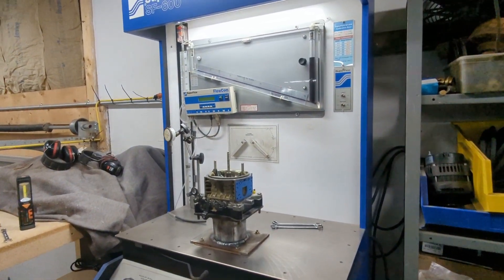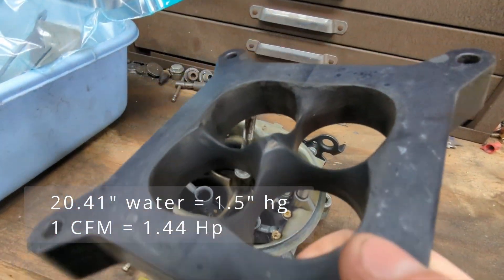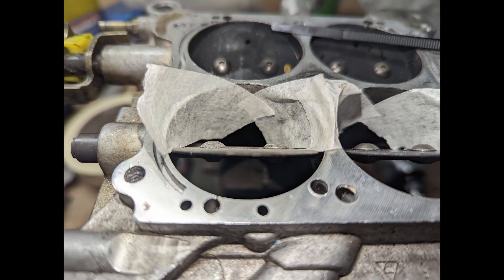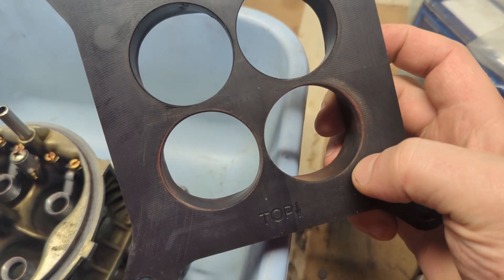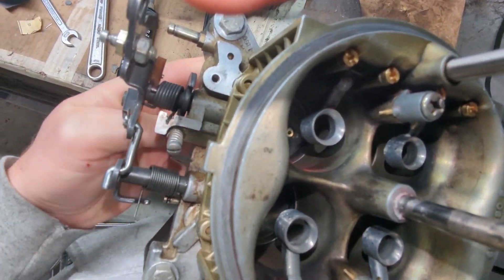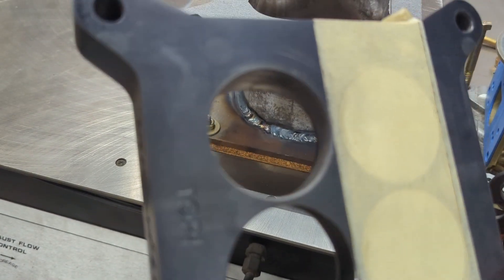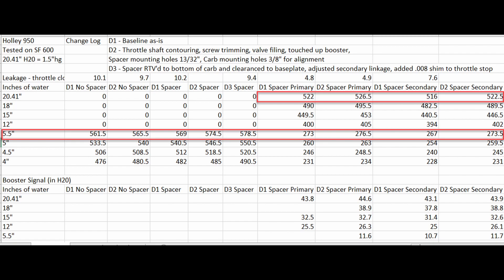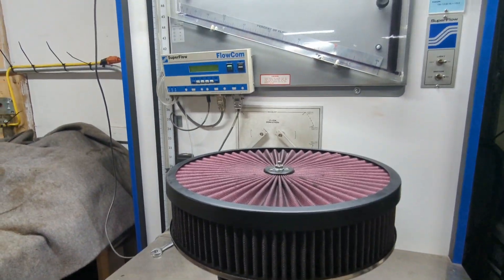Holley 950 Carburetor | Free Flow Improvements with Results | Flow Bench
I take the carburetor off my stroker big block engine to modify it and do back to back flow bench test comparisons.  These mods anyone can do at home and you do not need a flow bench to test.  1 CFM = 1.44 Hp. I keep it quick and simple in the process I go about making changes and show you actual data.  All the CFM measurements were taken off of a Super Flow 600.

Throttle shaft contouring
Tapered spacer modification
Correcting over center - if you can see that its over center, it is over center!
Tapered Spacer Alignment
Booster clean-up

If you enjoy, please like and sub.  Thank you.